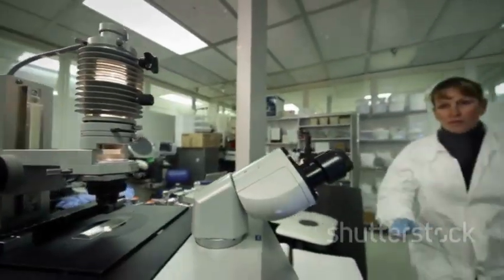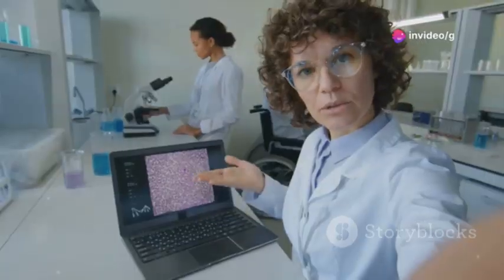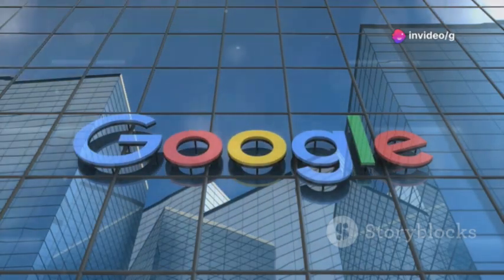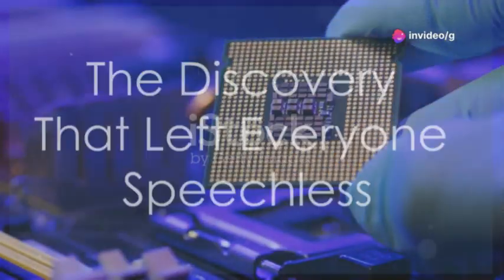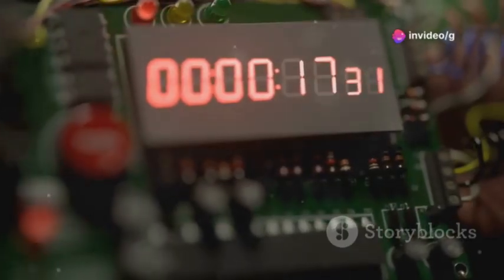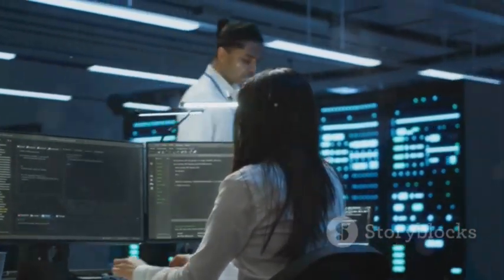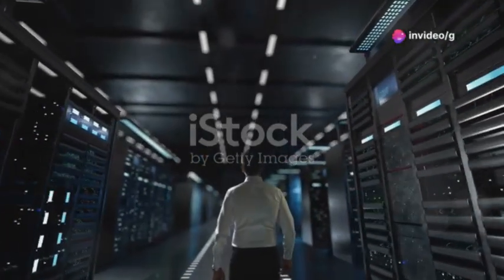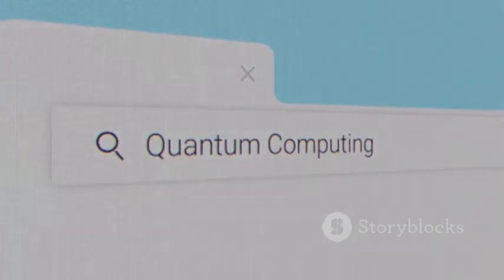Google's Quantum Chip Just Shut Down After It Revealed This.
Google’s quantum computer, Sycamore, made headlines with its historic achievement of quantum supremacy—solving problems in seconds that would take traditional supercomputers thousands of years. But just as the world began to grasp its potential, Sycamore was abruptly shut down, sparking controversy and conspiracy theories. Dive into the mystery behind Google’s decision and explore what quantum supremacy means for the future of technology, cybersecurity, and humanity. Discover how qubits and quantum physics are rewriting the rules, and why the Sycamore event has inspired global innovation and debate.